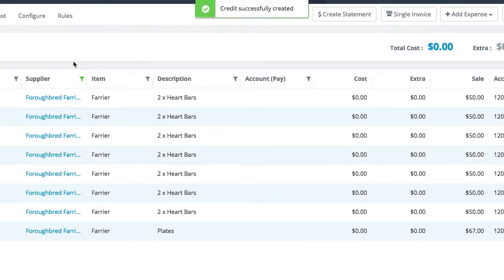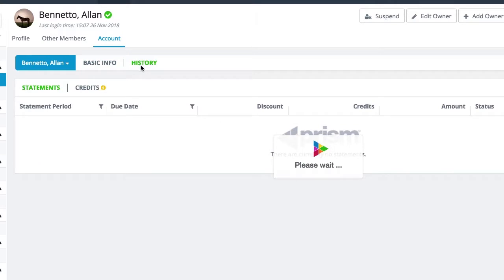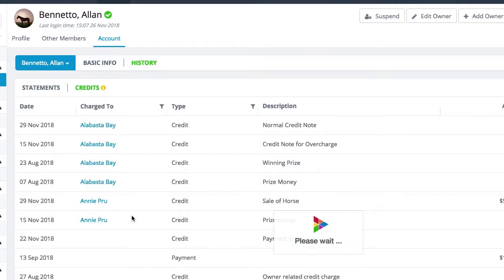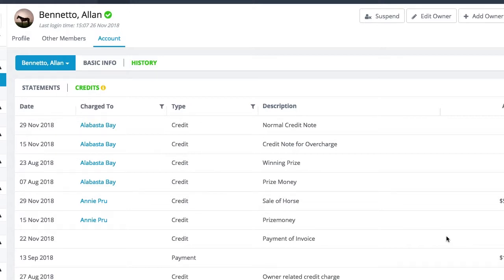PrismTV - Recording Payments for Non-Xero Users